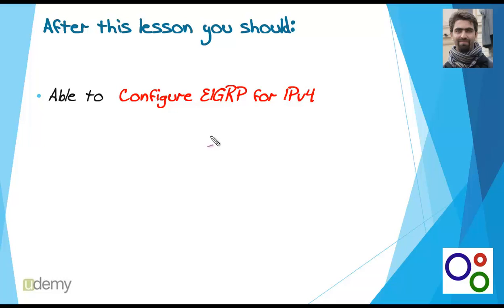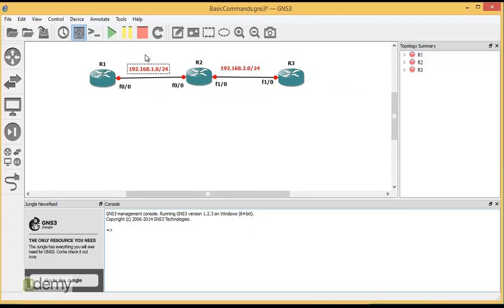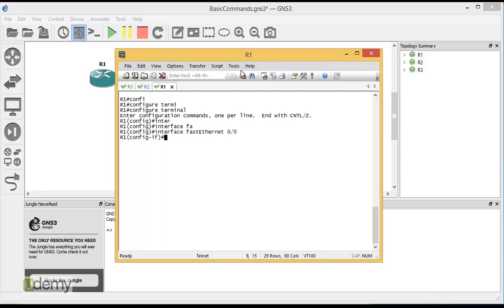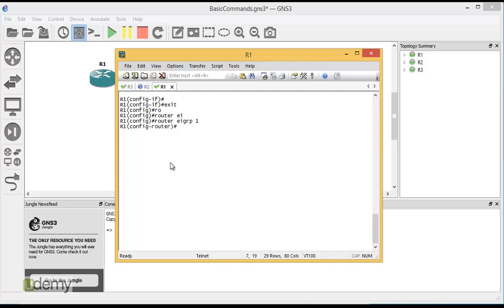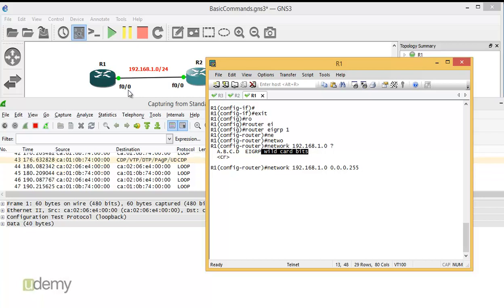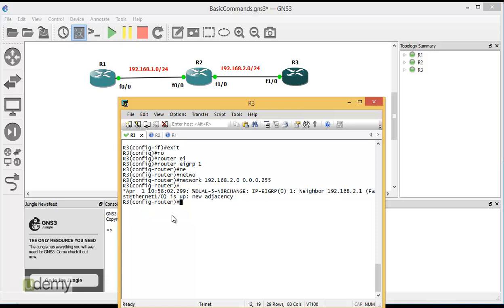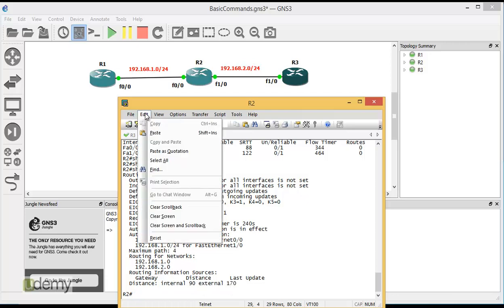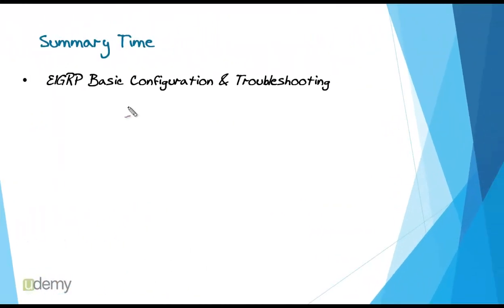EIGRP for IPv4 Basic Configuration